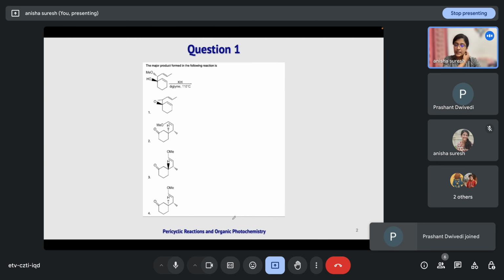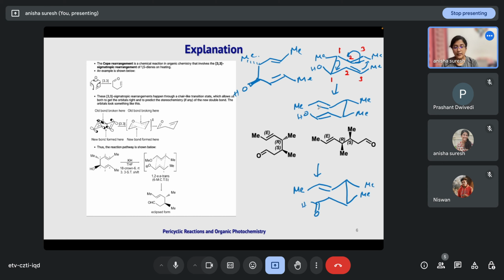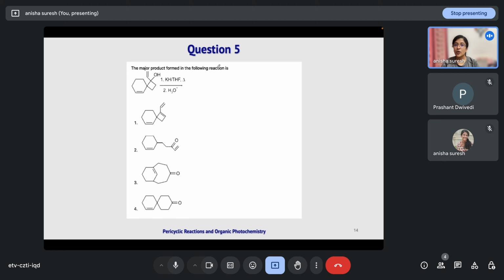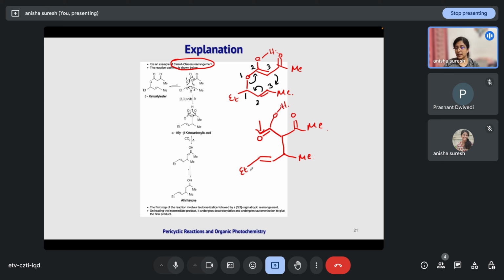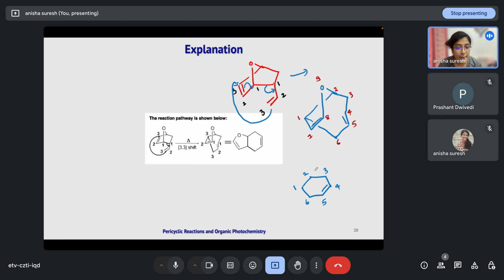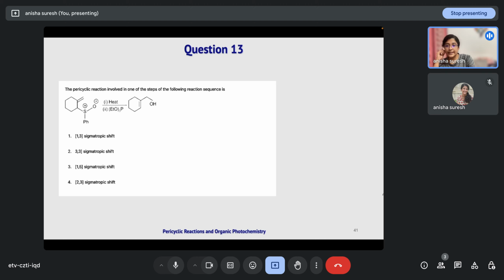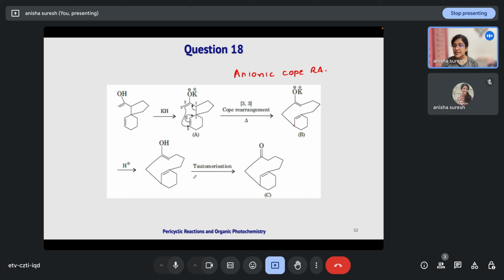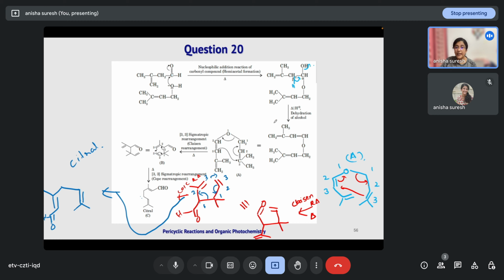Pericyclic reactions and organic photochemistry _Jan 2025_Week 4 tutorials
In this lecture, we explore various sigmatropic rearrangements through problem-solving, covering Carroll Claisen, Claisen, Cope, anionic Cope, and [2,3]-sigmatropic rearrangements. This session aims to enhance your understanding of these reactions and their mechanisms through practical examples.